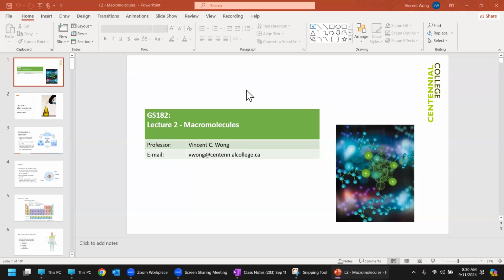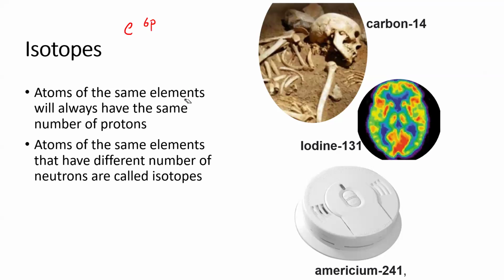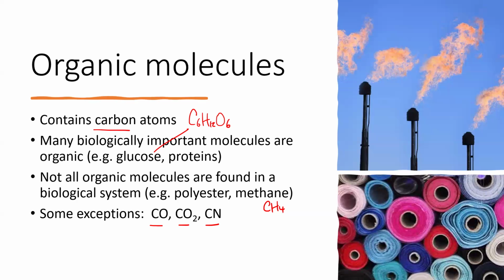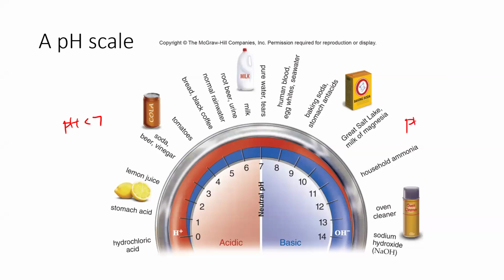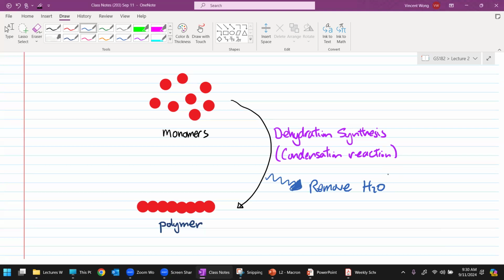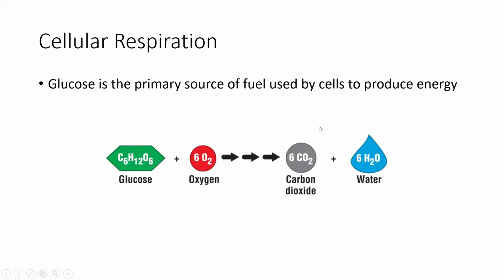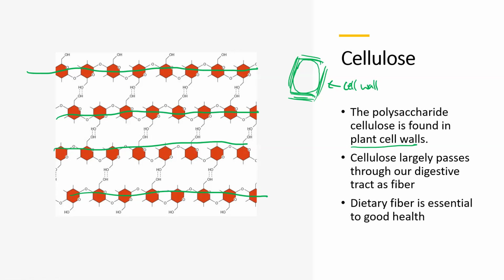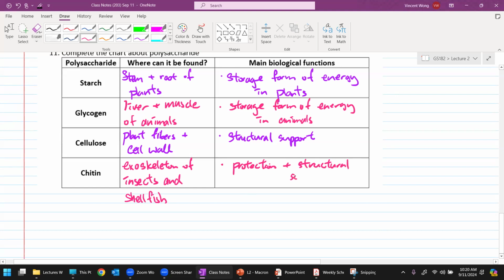L2 Macromolecules Part 1 203 Sep 11 2024